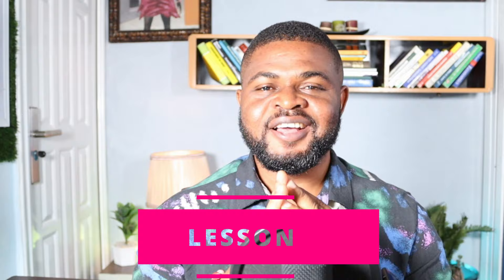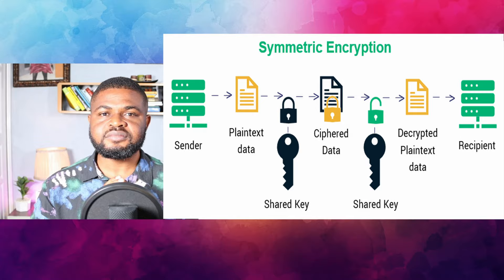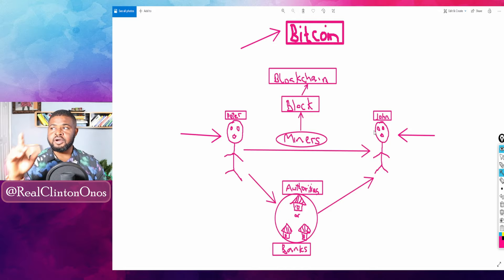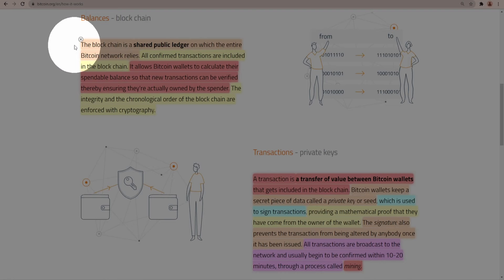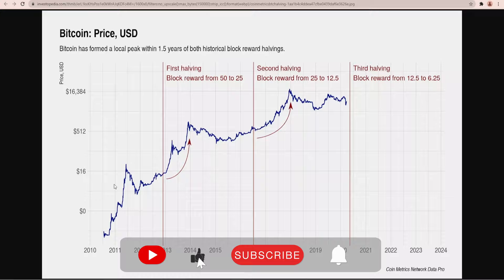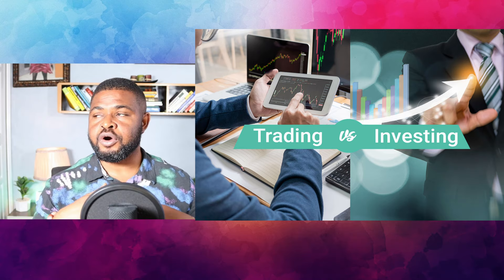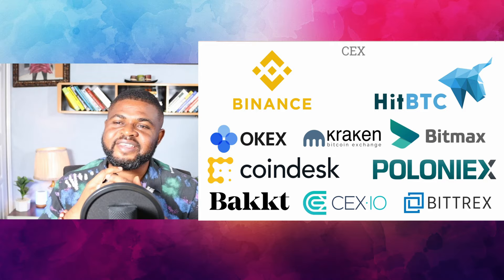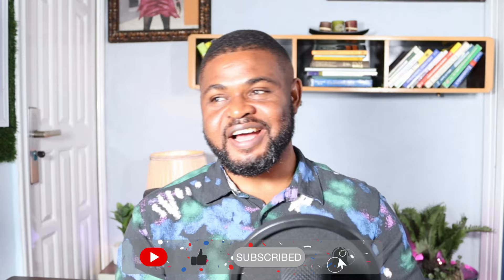What is Bitcoin (Simplified for Beginners)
Bitcoin is a new kind of digital currency that is growing in popularity all the time. In this video, we'll explain what Bitcoin is and how it works. We'll also give you a simplified explanation of how it can be used. So if you're curious about Bitcoin, or just want to know more about this new kind of digital currency, this video is for you!

► YouTube FREE Webinar That Changed MY LIFE!
► Did you know, YOU can MAKE $100 daily? (EASY METHOD)

~~~ TimeStamp ~~~
0:00 Intro
1:11 Bitcoin - Digital Currency
1:47 What is Cryptography
2:15 Relationship Between Bitcoin & Cryptography
3:08 Symmetric & Asymmetric Cryptography
3:28 What is Symmetric Cryptography
4:12 What is Asymmetric Cryptography
5:00 Difference between Public & Private Keys
5:40 How Does Bitcoin Network Work
12:58 What is Bitcoin Mining & How it Works
13:53 Bitcoin Halving
15:00 Bitcoin Mining - Investopedia
17:05 Bitcoin Trading & Investing
18:00 DEXs vs CEXs difference
18:50 Getting started with Bitcoin at CoinMarketCap.com
21:43 Cold vs Hardware Wallet difference
22:10 Private & Public keys explained
24:54 Remarks

Follow @realclintononos

Also, most information shared herein was found publicly on the internet. As you know the internet is home for all therefore, the data may have been doctored or misrepresented by the internet. All information is meant for public awareness and is public domain. This information is not intended to slander harm or defame any of the actors involved but to show what was said through their social media accounts. Please do your own research.

Markets Alarm --- Stock News --- Forex News --- Crypto News --- Trading Analysis